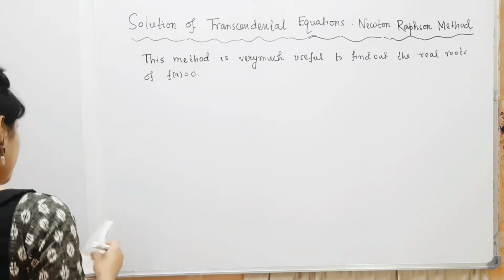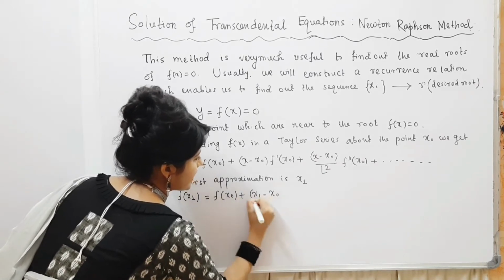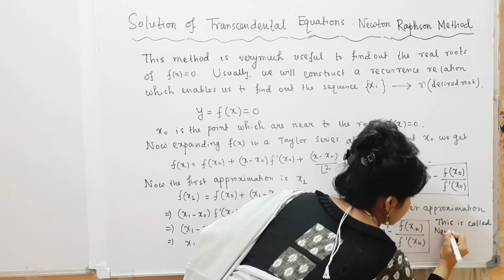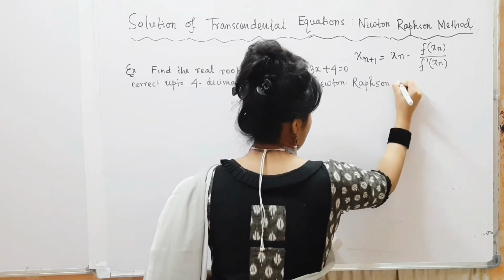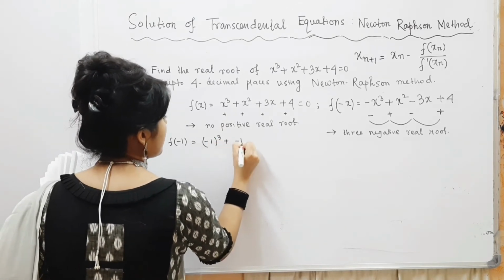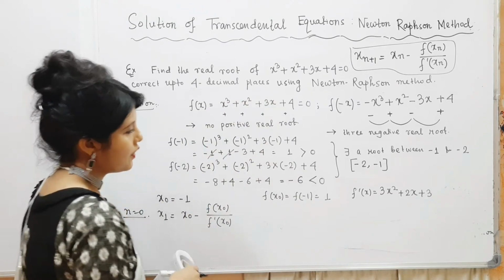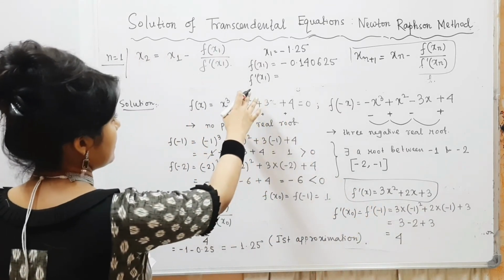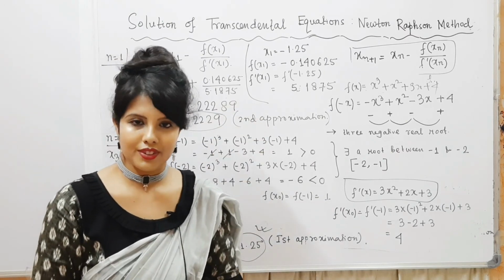Solution of Transcendental Equations: Newton - Raphson Method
In the expression of the Taylor Series Expansion of f(x) the third term involving x should be of 2nd degree..So students, Please correct it.